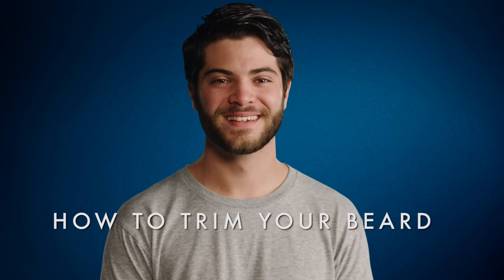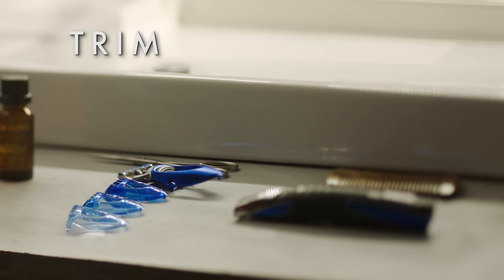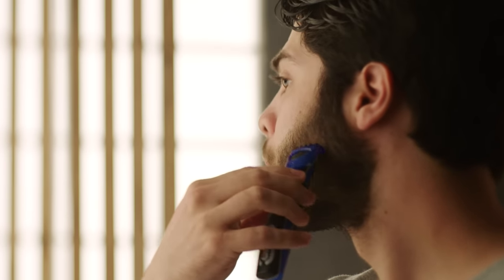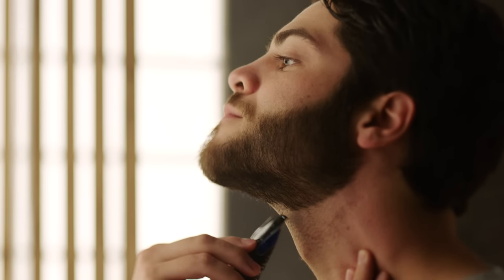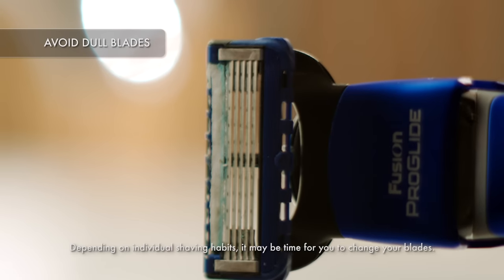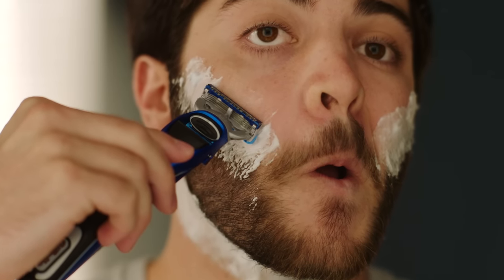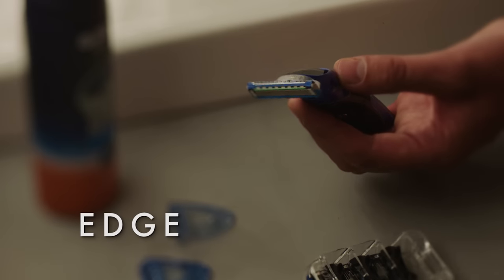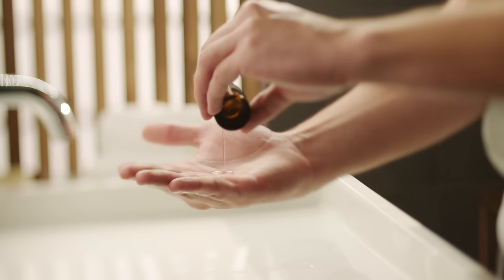How to Trim Your Beard: Beard Grooming Tips | Gillette STYLER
In this beard trimming video, Gillette presents how to trim your beard with a razor or beard trimmer like the Gillette STYLER. Learn beard trimming tips from how to shape your scruffy beard to how to trim your neckline. More beard grooming tips

Tips on How to Trim Your Beard:
• Trim after shower
• Brush out beard with comb
• Use mustache scissors
• Avoid dull blades
• Apply shave gel or cream
• Shave with & against the grain
• Rinse blades often
• Moisturize after you shave

Beard grooming products you may need:
• Brush or comb
• Mustache scissors
• Shave gel
• Razor or beard trimmer
• Hydrating aftershave
• Beard Oil

This video features beard grooming tips from Gillette including how to trim your beard using the All Purpose Gillette STYLER.